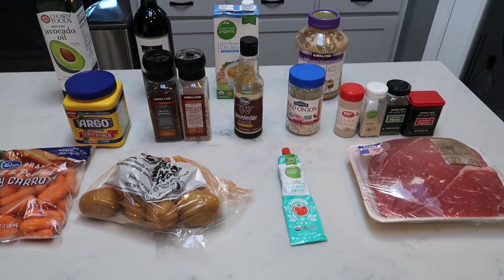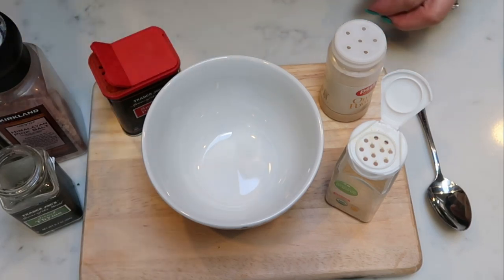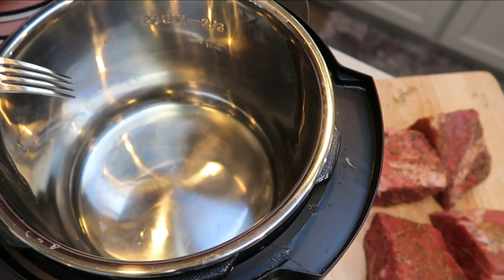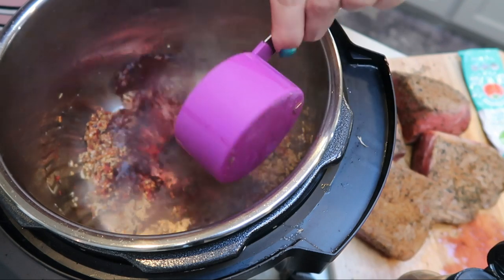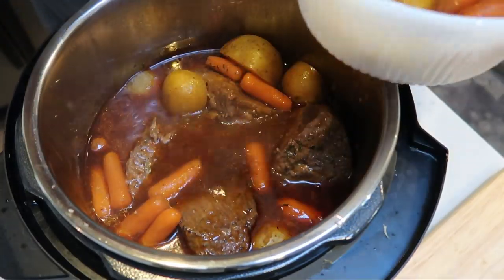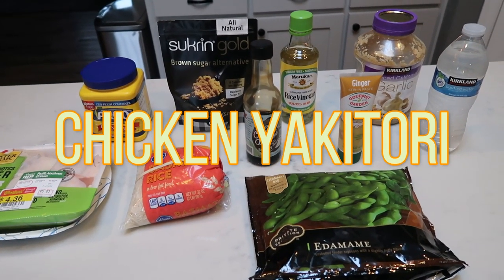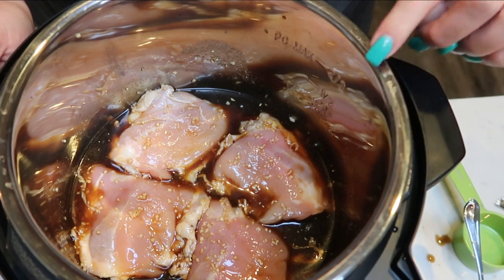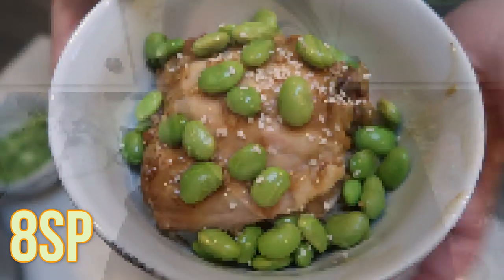WW INSTANT POT SERIES | CHICKEN YAKITORI | POT ROAST | WEIGHT WATCHERS!!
Another 2 DELICIOUS Instant Pot Recipes!!  Enjoy!! XO

POT ROAST:  6 Servings - 5sp (3oz meat, 2sp potatoes & 1sp sauce)
**MODIFICATIONS:  1 tbs oil**

**MODIFICATIONS: Sukrin Brown Sugar (to order ) 1 cup cooked rice**

Code- jennswwjourney

Code- jennswwjourney

Code- jennswwjourney

HAPPY MAIL!!!